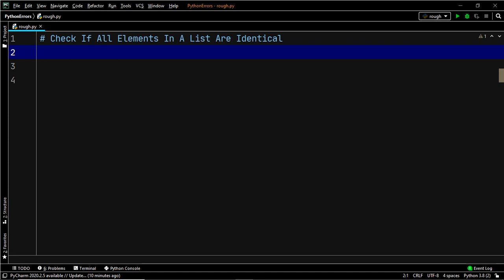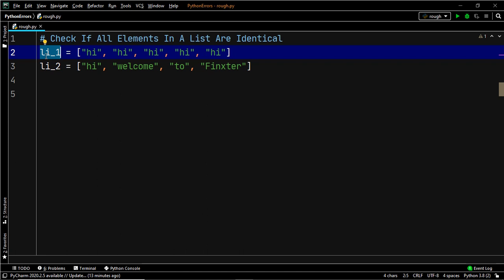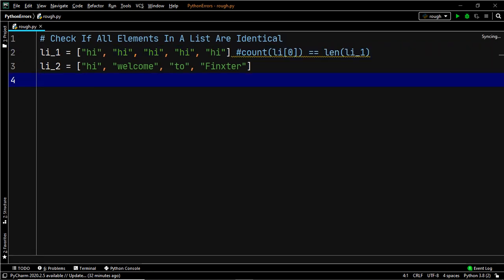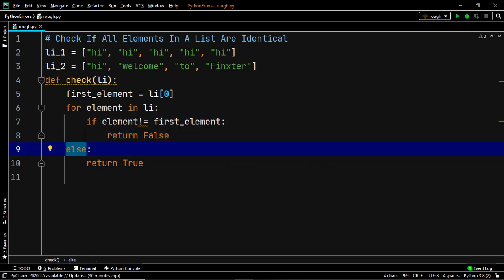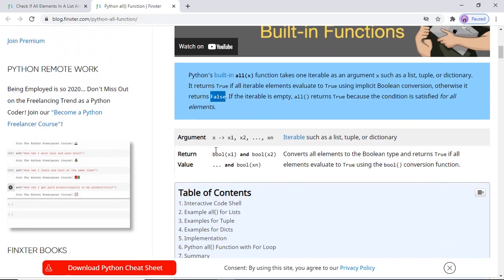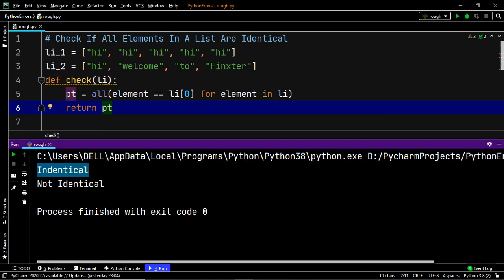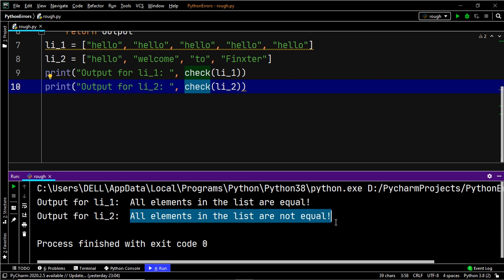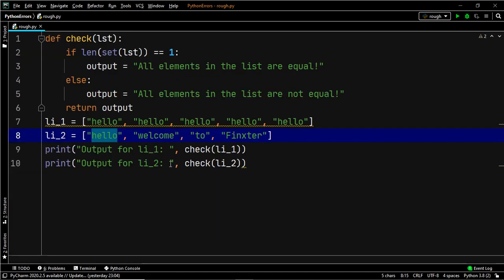Check If All Elements In A List Are Identical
Summary: The following methods allow us to check if all elements in a list are identical or not:

Using list.count()
Compare The Elements Using a For Loop
Using The all() Method
Using The set() Method
Using Another List
Slice And Compare